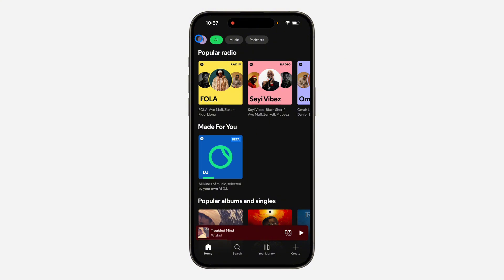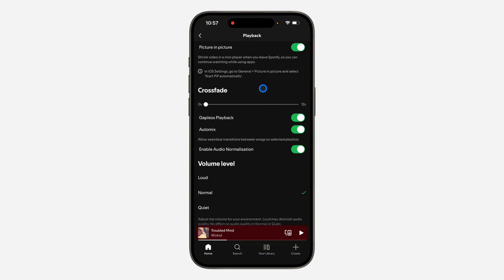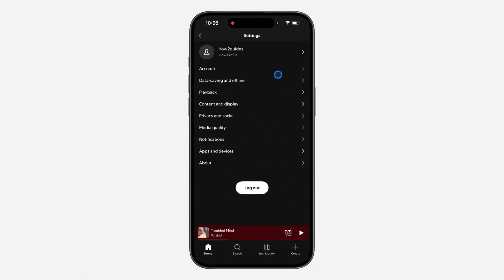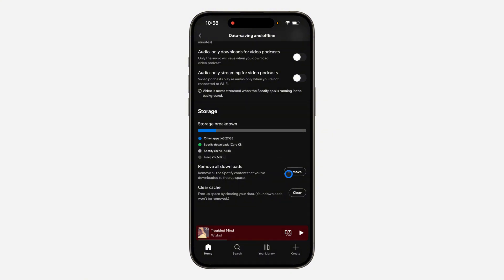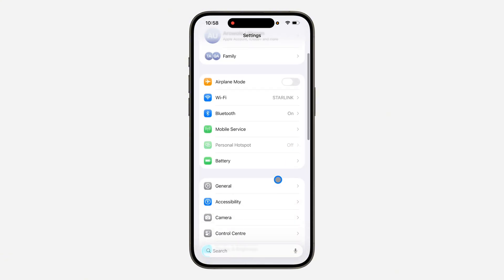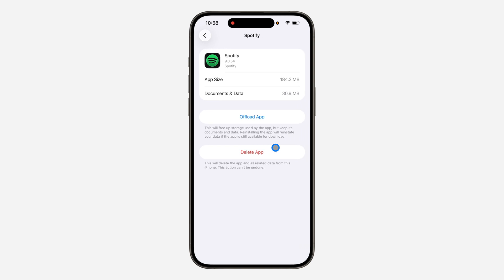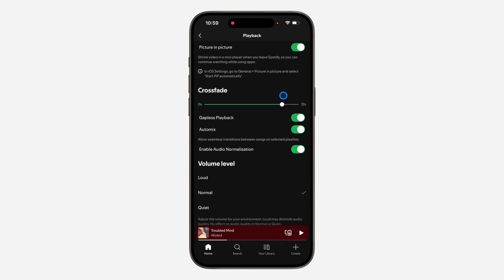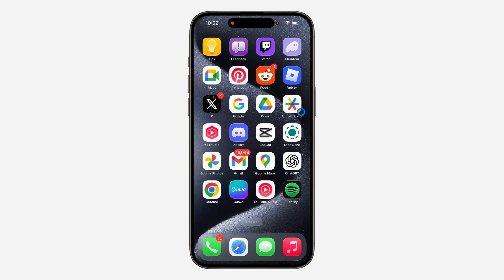How to FIX Crossfade Not Working on Spotify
Learn How to FIX Crossfade Not Working on Spotify or how to use crossfade on Spotify in this video.

How2Guides